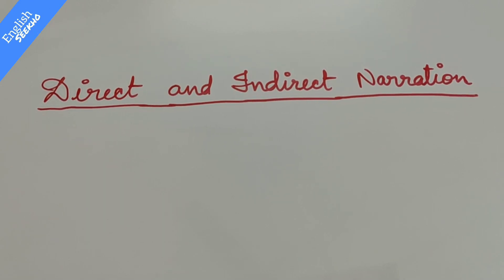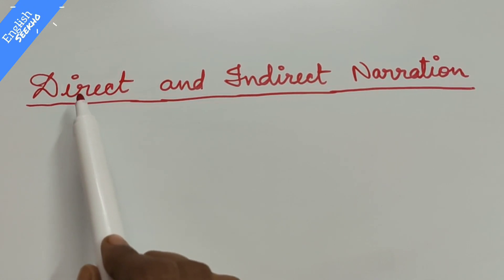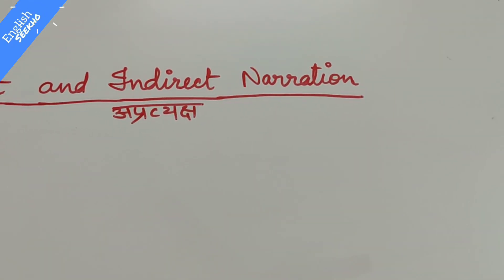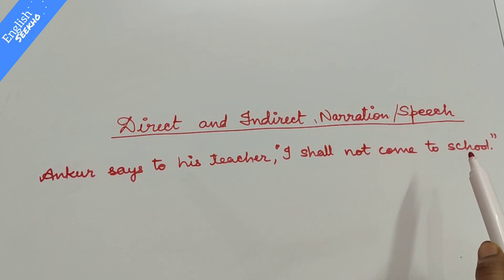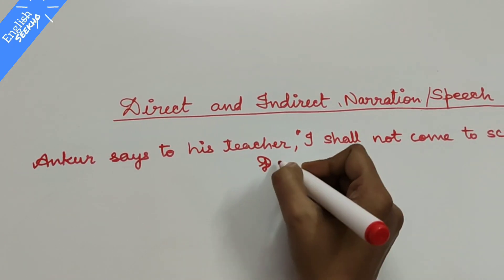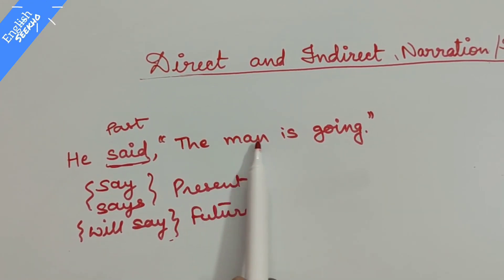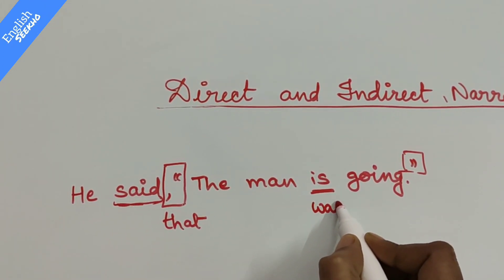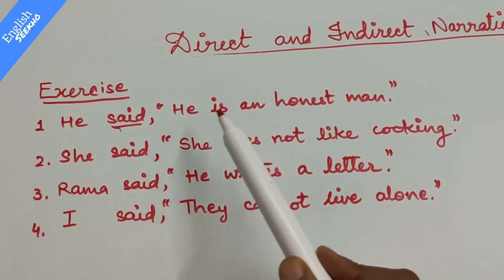Direct and Indirect Speech/Narration (For All Standards)